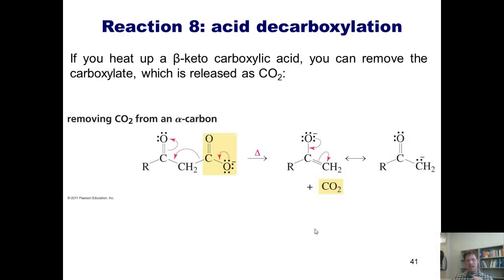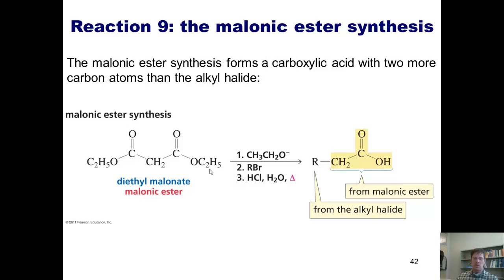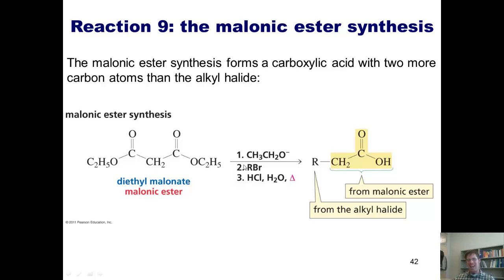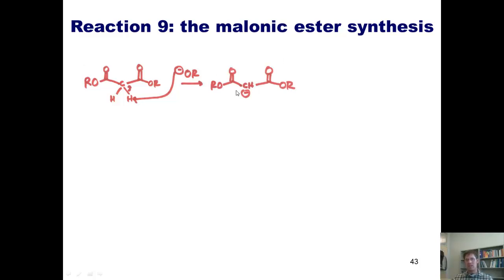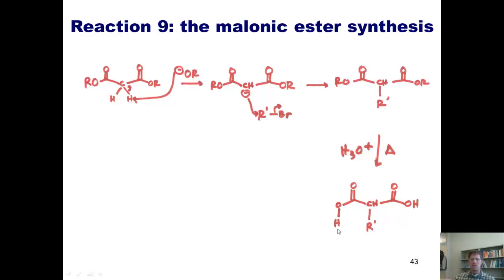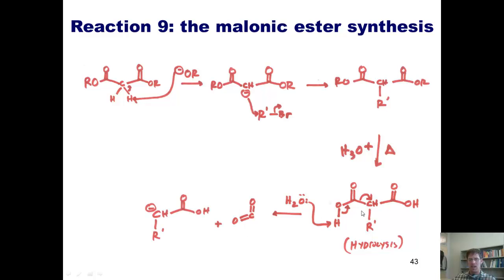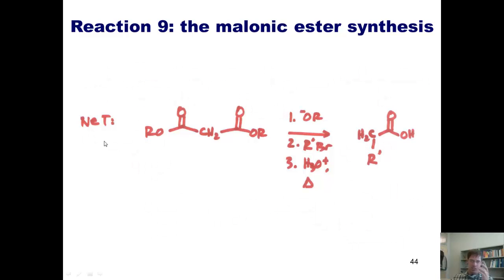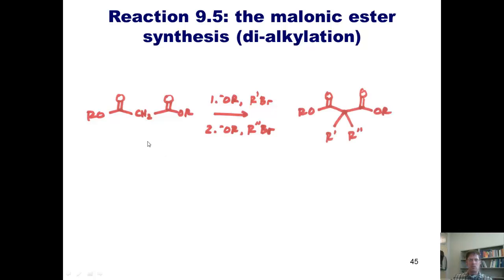Chapter 19 – Enolate Reactions: Part 8 of 8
In this video I'll show you the aldol reaction, Claisen condensation, Robinson annulation, and malonic ester synthesis.